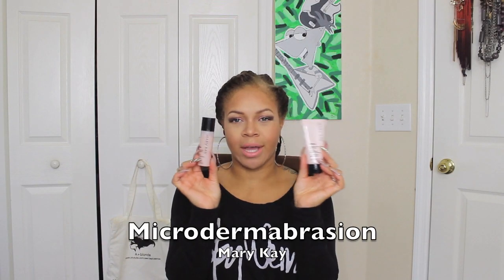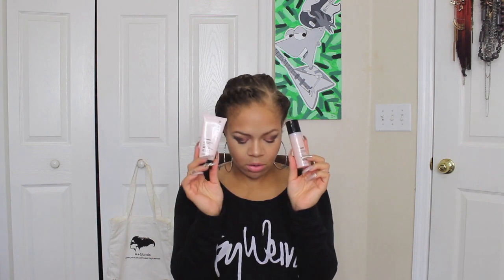Mary Kay vs. MAC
This video details my thoughts about exfoliant creams from both Mary Kay and MAC.

Mary Kay : Time wise Microdermabrasion Set
MAC: Volcanic Ash Exfoliator